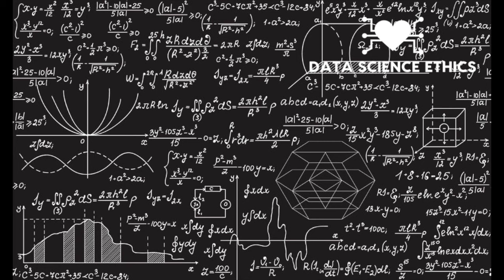Episode 1 - Algorithms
As a starting point, we’re laying some groundwork. In this first informational episode, we talk about algorithms – what they are, what they do, and why they’re important to data science ethics.

Support us for just $5 per month to get access to the members only podcast!

Show Notes
Algorithms perform a set of steps on inputs to get to an output. In data science, we commonly use algorithms to predict what is likely to occur. For instance, how likely someone is to default on a loan or what the weather will be at 5 p.m. today. Other algorithms rate or rank things, like in a search engine ranking or a product recommendation engine.

Part of the reason to develop algorithms in the first place is to be able to make decisions consistently many times over. They form a crucial part of systems we all rely on to be accurate, fair, and fit for purpose. If the algorithm is flawed or biased, it instills that flaw or bias in every decision that it makes, every time. That’s why data scientists must be cautious in creating algorithms that are powerful yet ethical.

Find a full transcript for this episode on our

Additional Links on Algorithms
Most algorithm articles and resources out there speak about computer science more than data science. These links provide some good lists of common data science algorithms and their use. Incidentally, the websites that these come from are some of my favorites for general data science information. They often have articles with code snippets to help solve common business problems with analytics.

A Tour of the Top 10 Algorithms for Machine Learning Newbies – Towards Data Science